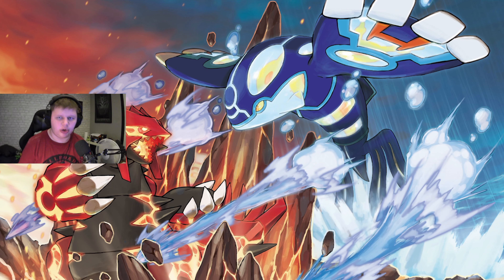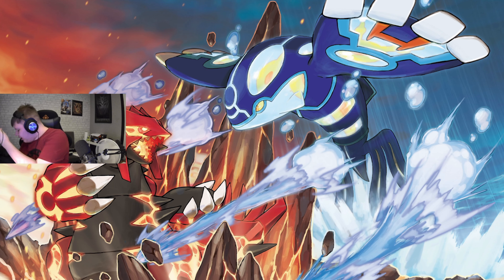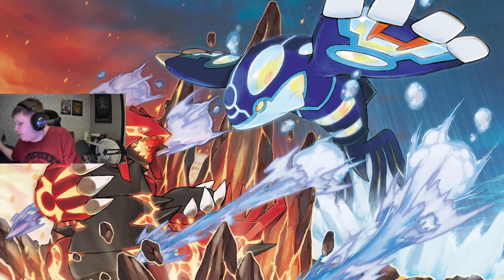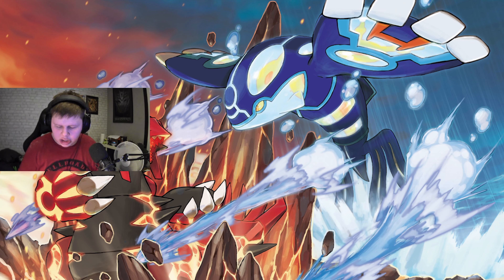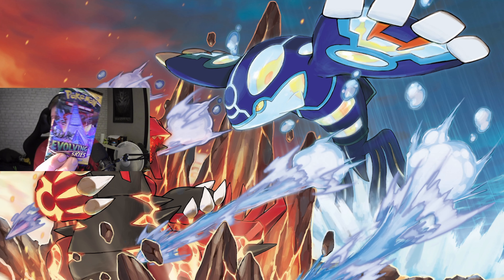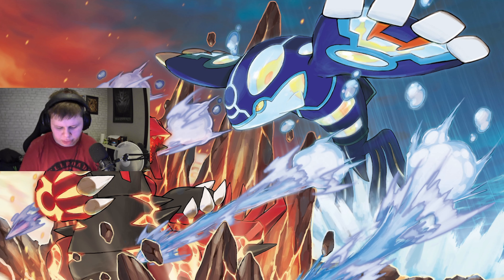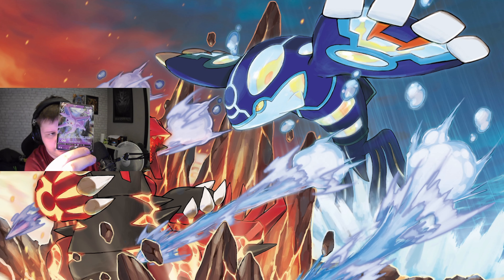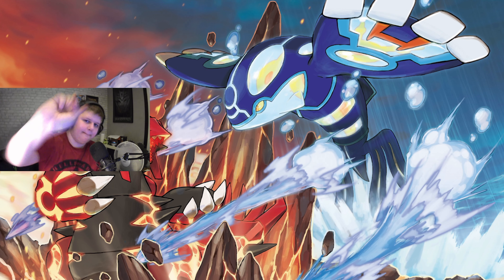My Unboxing Luck Is Still The Best...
Very excited to experience the unboxing of pokemon cards, will definitely get back into making these amazing videos for you guys hope you enjoyed it and as always I will see you in the next one take care and stay awesome bye-bye.